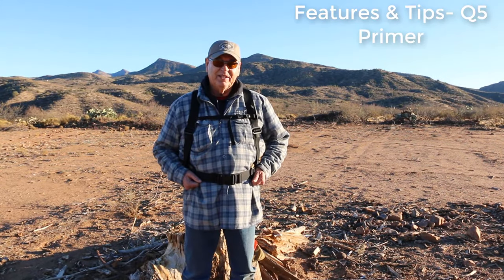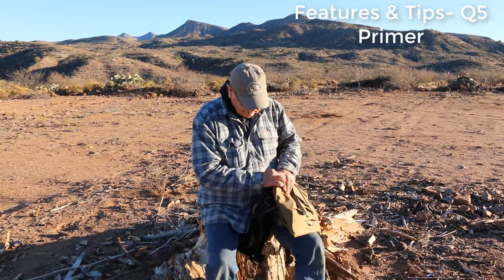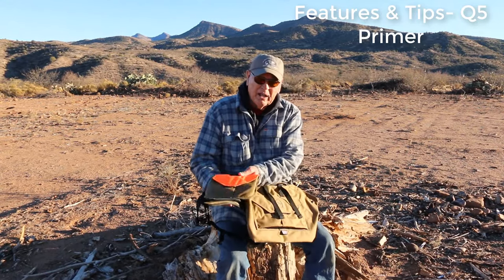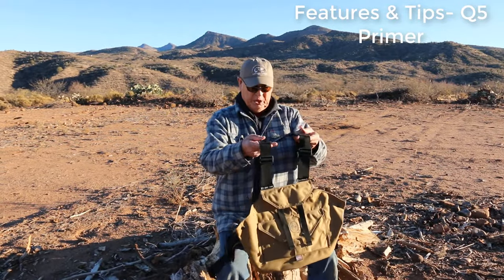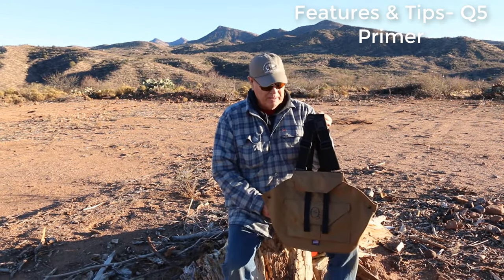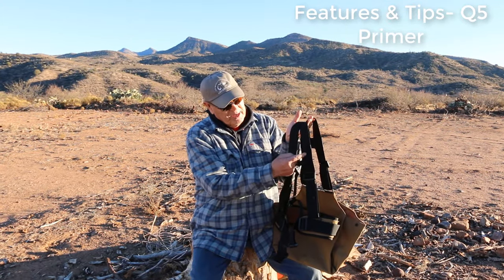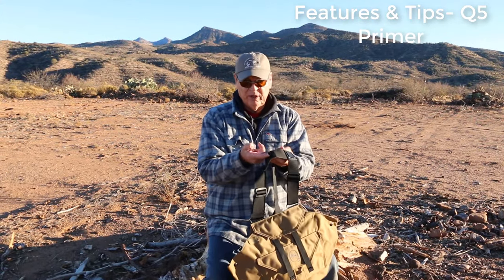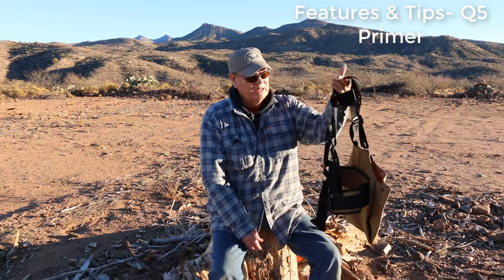Q5 Primer Minimal Upland Vest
The main features are:

The Q5 Primer is a stripped-down version of the San Carlos H-back.
It is for those that just want the basics:  a bird bag and shell pockets!
The Quilomene-style pockets are 8″ x 9.5″ with velcro closures, and will work in open or thick, brushy country.
No pockets inside the bird bag.
No zippered pocket on the back.
There is the 12″x7″ pleated cargo pocket on back of vest as pictured – opens to 5″ depth.
This vest design is best described as simple and very functional!